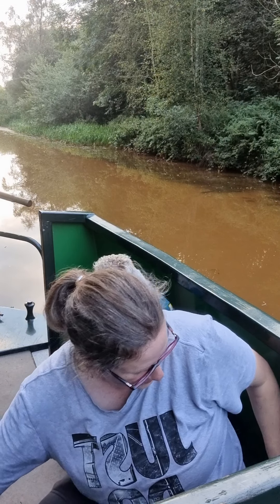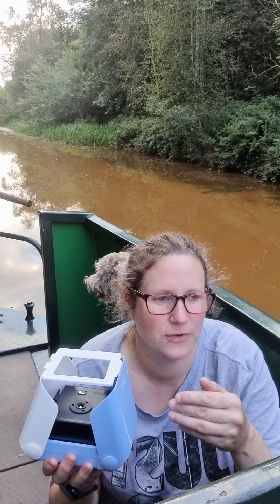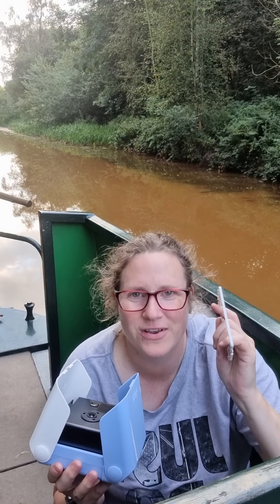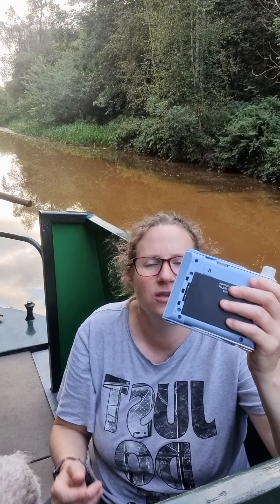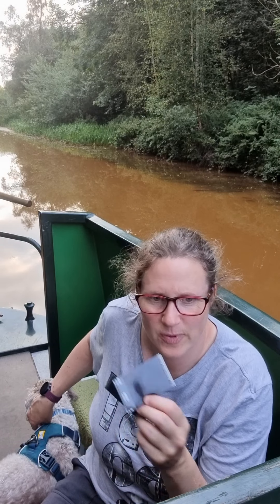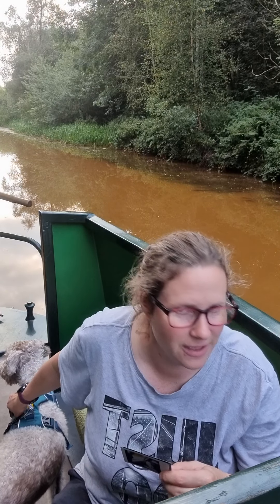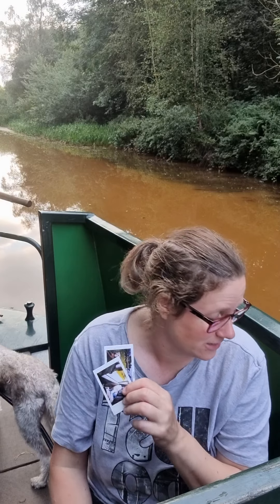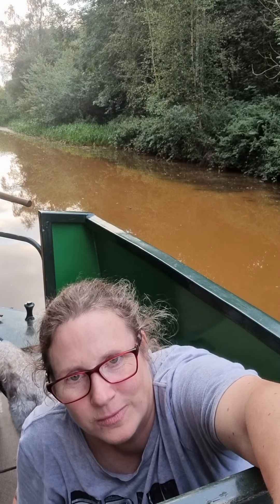Using the Kiipix to print photos for my travel log.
I like the idea of instant pictures to stick in as I go. I'll still create a photo book for my trip but this is a fun way to capture some memories as I go.